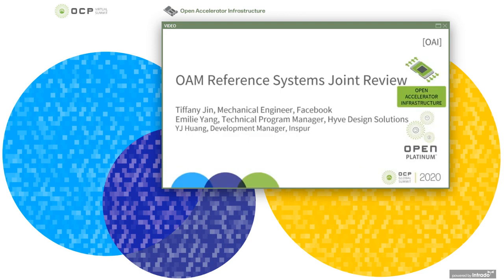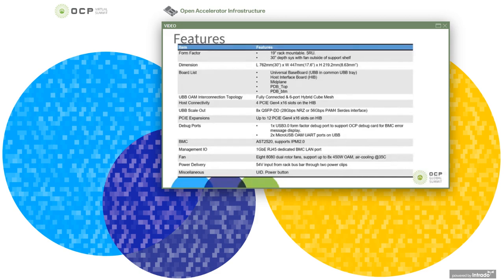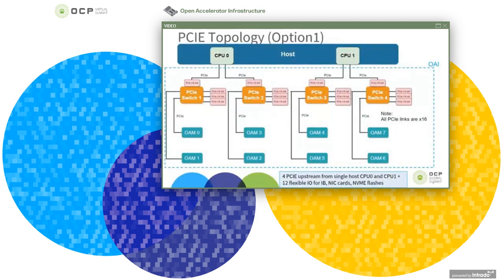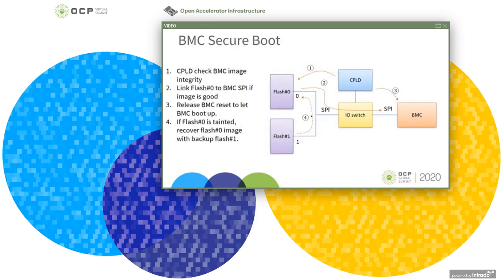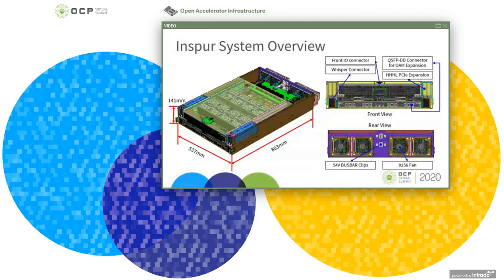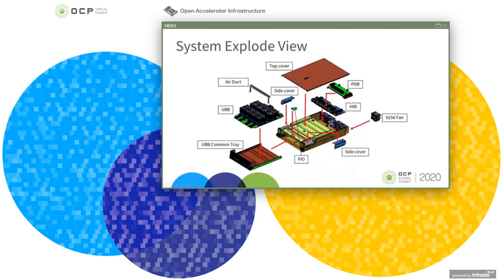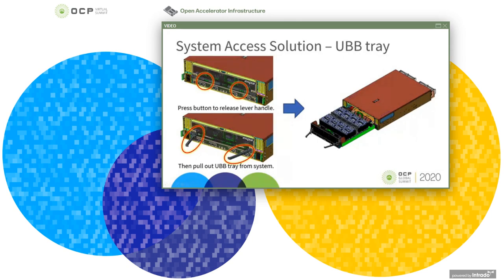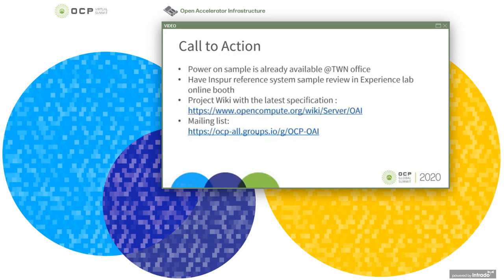OCP Virtual Summit 2020: OAM Reference Systems Joint Review